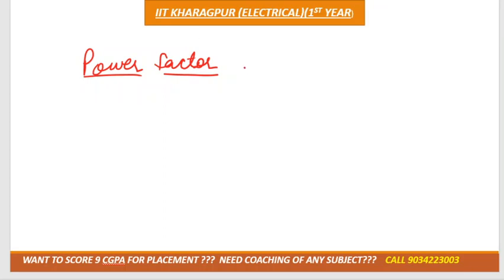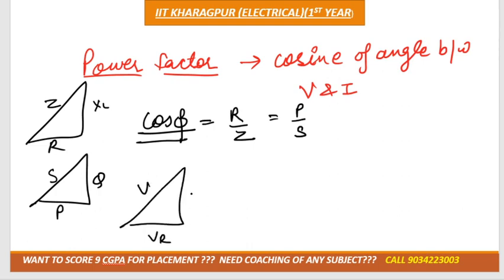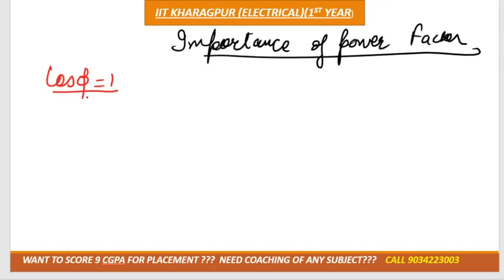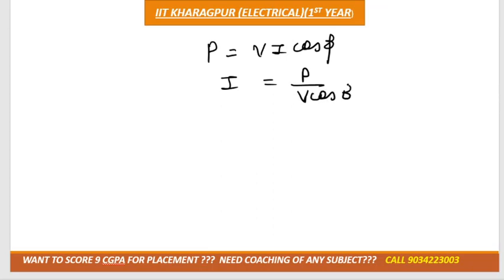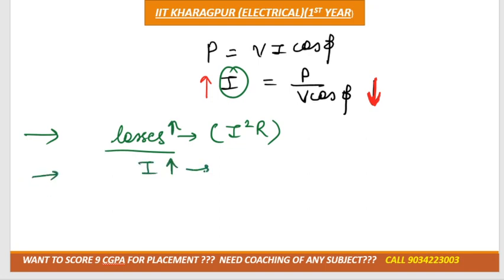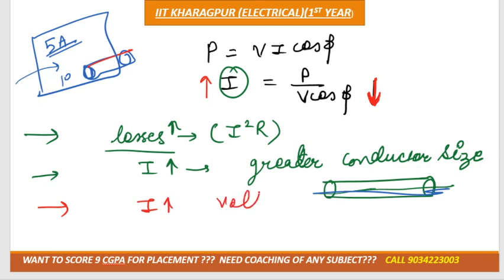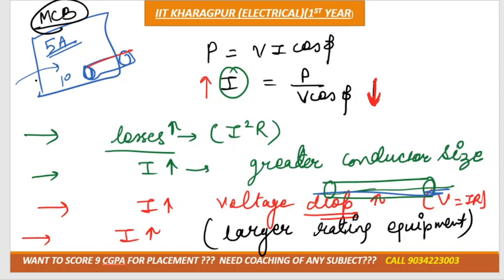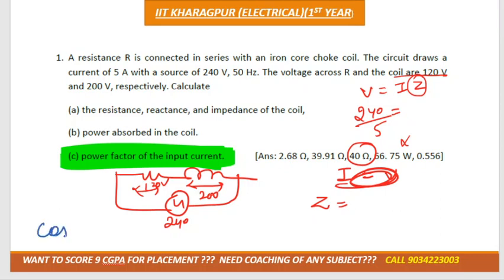5. improvement of power factor iit module -2 accircuits basicelectricalengineeringtutorials BEE